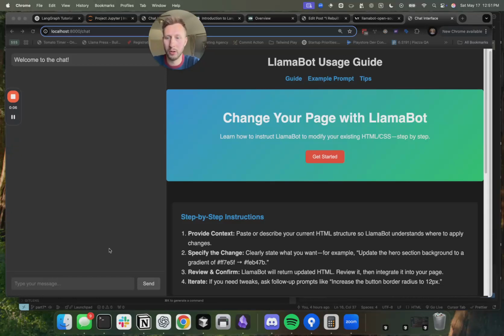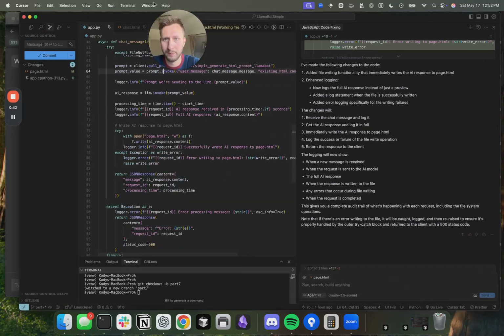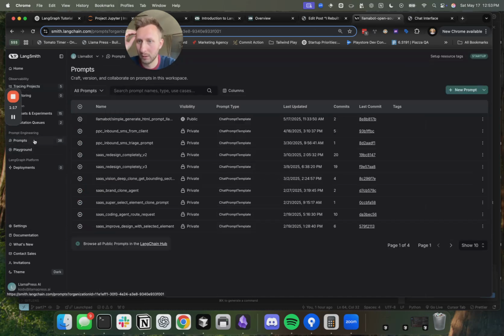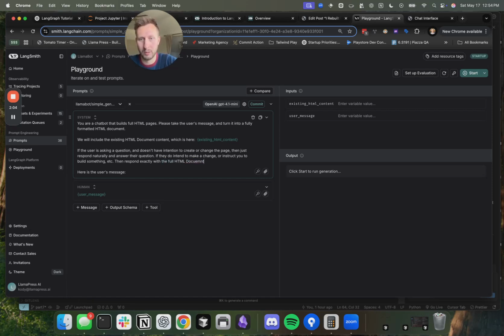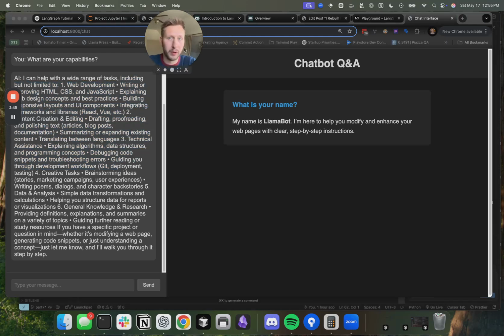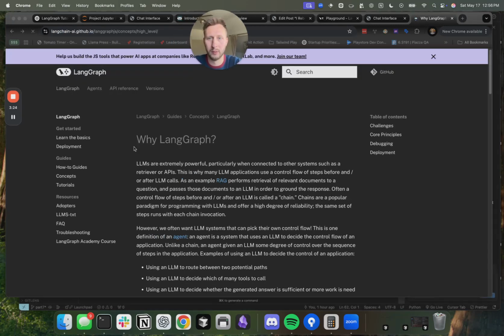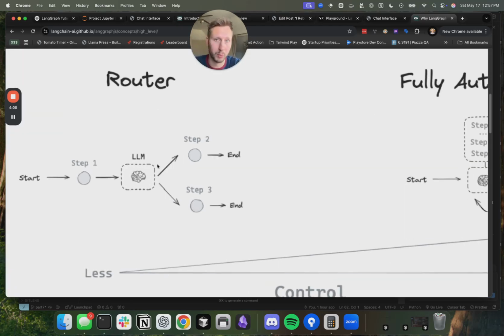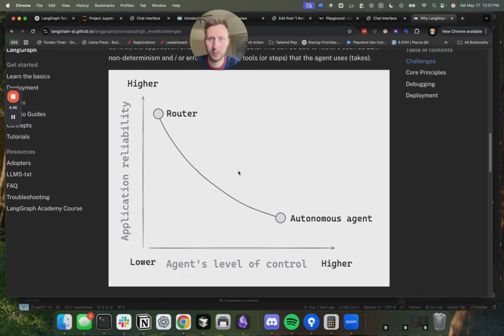Part 7 of Building Lovable from Scratch